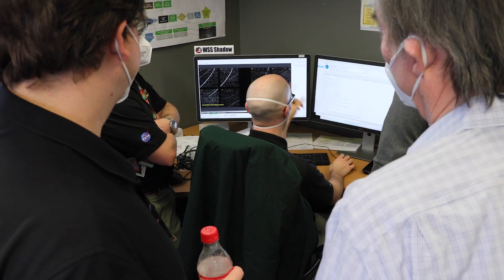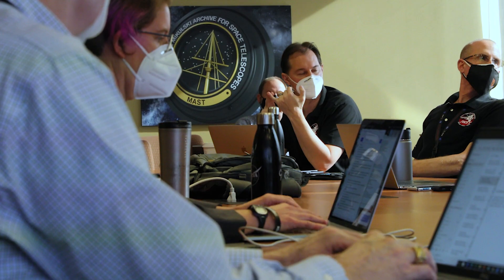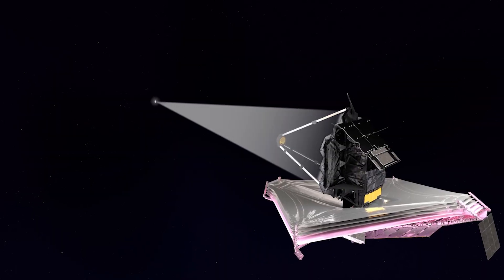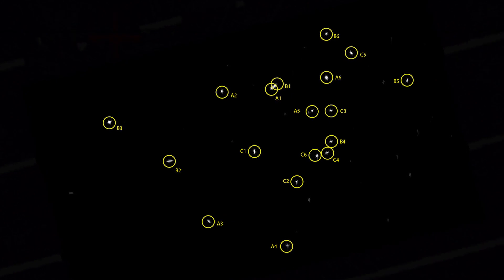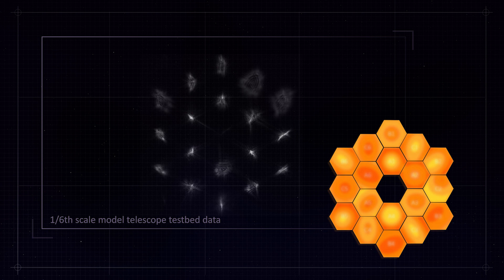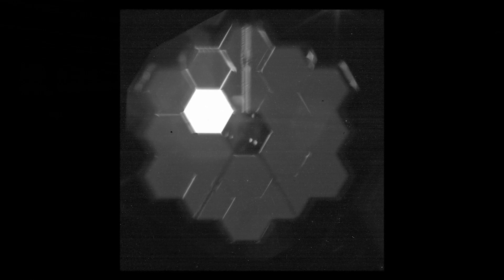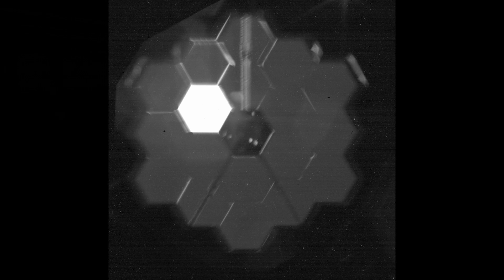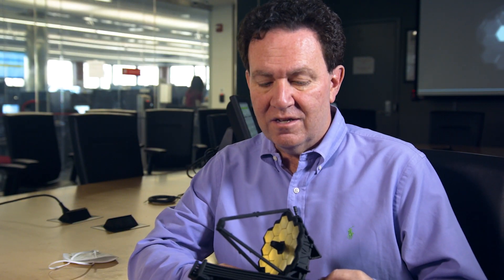Photons Received: NASA's James Webb Space Telescope Sees Its First Star – 18 Times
The James Webb Space Telescope is nearing completion of the first phase of the months-long process of aligning the observatory’s primary mirror using the Near Infrared Camera (NIRCam) instrument.

The team's challenge was twofold: confirm that NIRCam was ready to collect light from celestial objects, and then identify starlight from the same star in each of the 18 primary mirror segments. The result is an image mosaic of 18 randomly organized dots of starlight, the product of Webb's unaligned mirror segments all reflecting light from the same star back at Webb's secondary mirror and into NIRCam's detectors.

What looks like a simple image of blurry starlight now becomes the foundation to align and focus the telescope in order for Webb to deliver unprecedented views of the universe this summer. Over the next month or so, the team will gradually adjust the mirror segments until the 18 images become a single star.